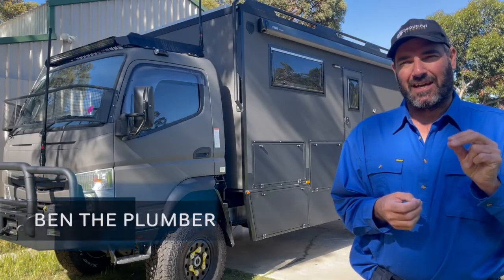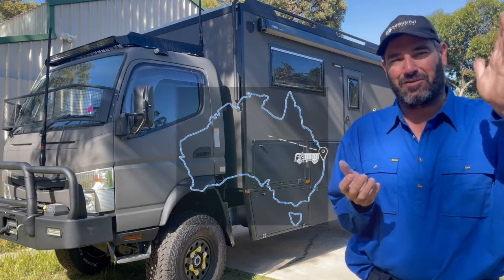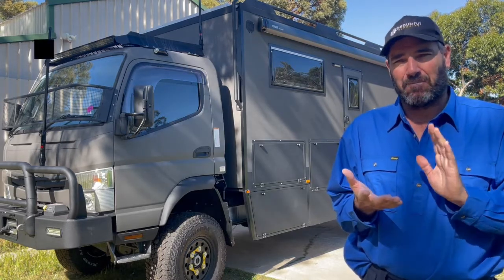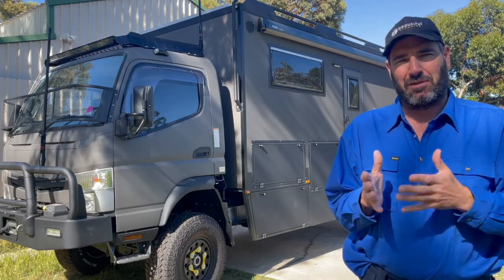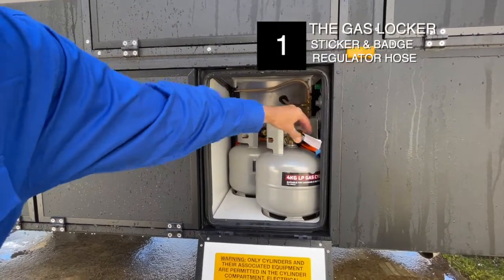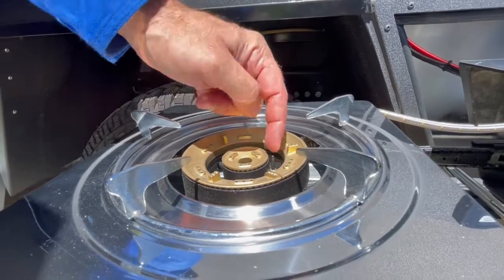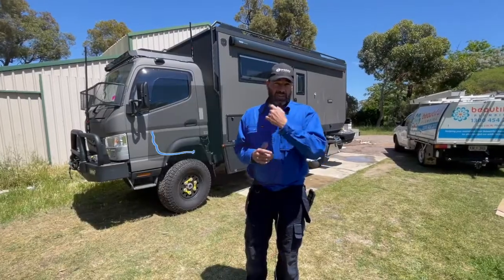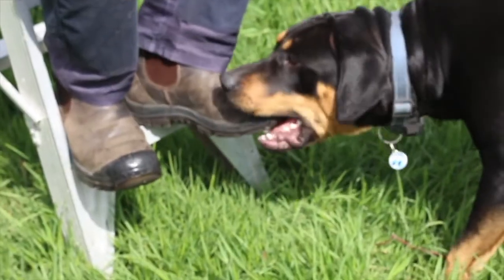Camper Truck Modifications You Need to See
Do you have a camper truck? Check out the modifications we did on this camper truck.